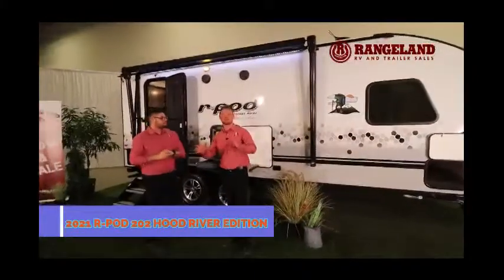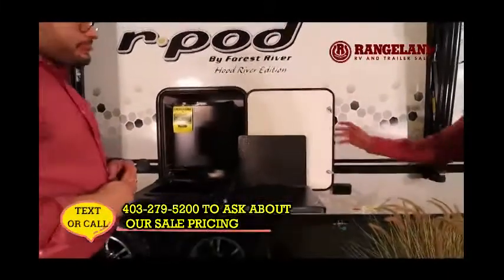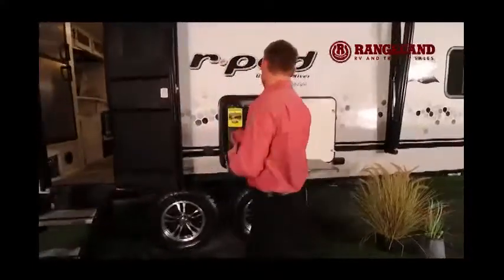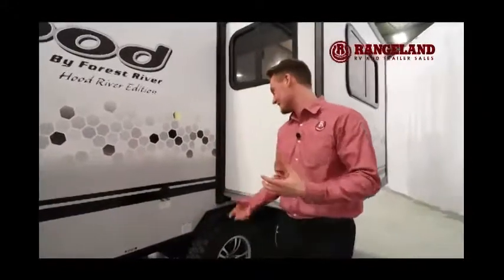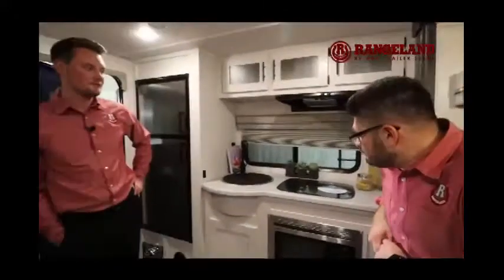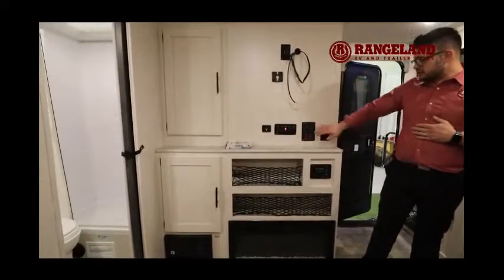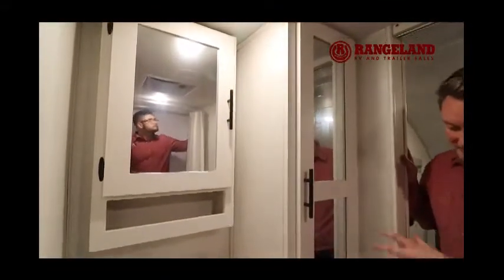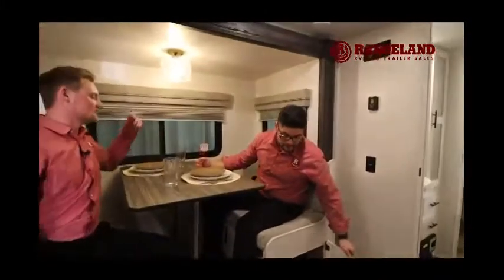RPOD 202 Travel Trailer